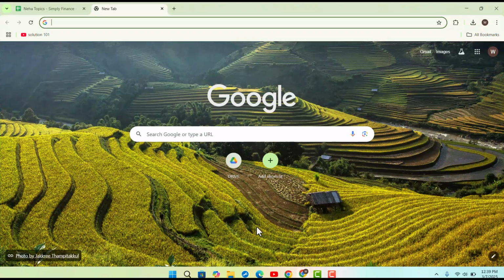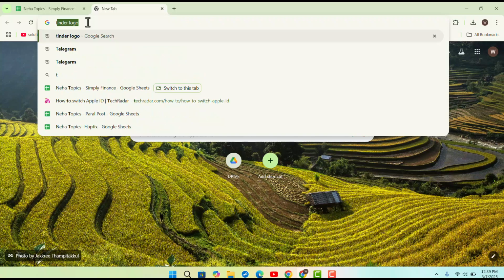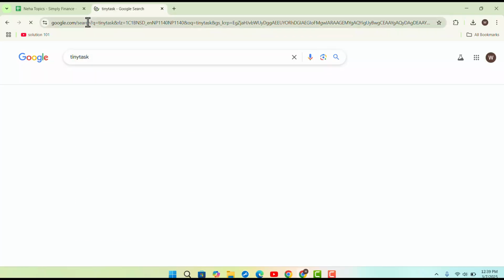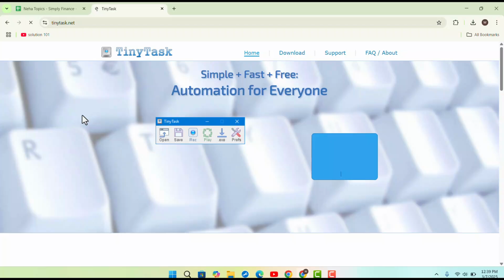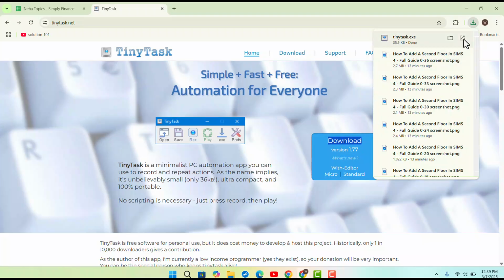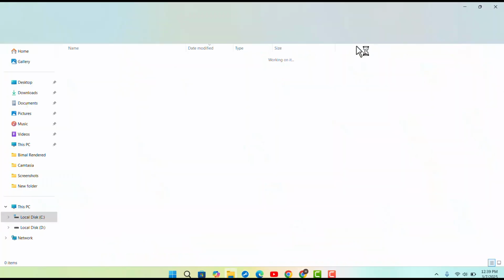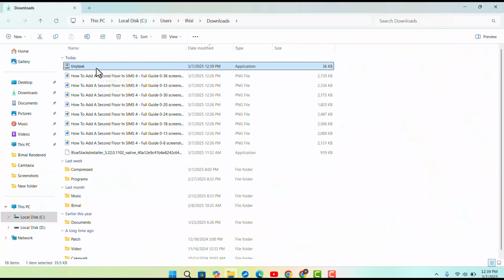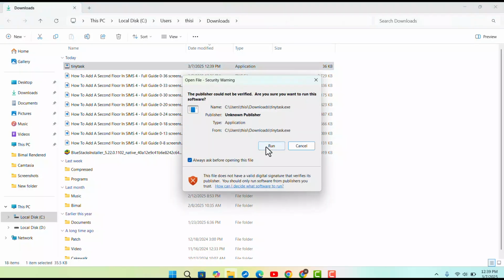How To Download TinyTask On PC & Laptop - Quick Guide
Downloading TinyTask on your PC or laptop is a quick and easy process that allows you to automate repetitive tasks effortlessly. TinyTask is a lightweight automation tool designed to record and playback simple actions, saving you time and effort, especially for frequent or tedious tasks. In this video, we show you step-by-step how to download and install TinyTask safely from the official website.

To start, open any web browser and in the address bar, type "TinyTask" and press Enter. From the search results, click on the official website, which is Always ensure you are downloading from the official site to avoid potential security risks. Once you are on the website, look for the "Download" button, usually labeled as "Download TinyTask" or a specific version number. Click on it, and the download will begin automatically.

The file you download will be a .exe file, typically saved in your default downloads folder. Open your File Explorer, locate the TinyTask file, and then either double-click it or right-click and select "Run." If prompted by Windows, allow the app to run by clicking "Yes." TinyTask does not require a complex installation process; in many cases, it runs immediately after opening, making it a convenient tool for users who want a simple setup.

Once installed or opened, TinyTask is ready to use. You can start recording your actions right away and set up loops to automate your desired tasks. It’s a great tool for gamers, office workers, and anyone looking to increase productivity with automation.

Timestamps:
0:00 Introduction
0:10 How to download TinyTask from the official site
0:42 Installing and setting up TinyTask
0:54 Conclusion